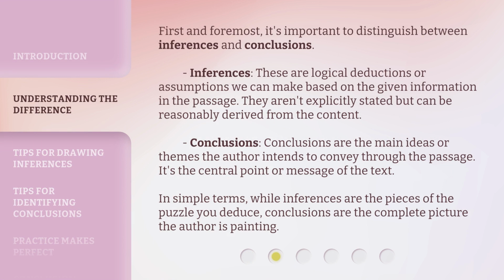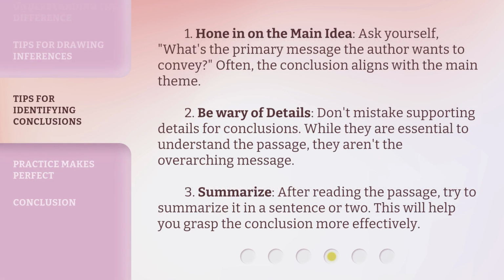Mastering Inferences and Conclusions in GMAT Reading Comprehension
Mastering Inferences and Conclusions in GMAT Reading Comprehension • Unravel the mysteries of drawing inferences and conclusions in GMAT Reading Comprehension. Learn the difference between inferences and conclusions, and discover tips for drawing accurate inferences. Enhance your skills for understanding complex texts and excel in the GMAT!

00:00 • Introduction - Mastering Inferences and Conclusions in GMAT Reading Comprehension
00:37 • Understanding the Difference
01:18 • Tips for Drawing Inferences
02:00 • Tips for Identifying Conclusions
02:38 • Practice Makes Perfect